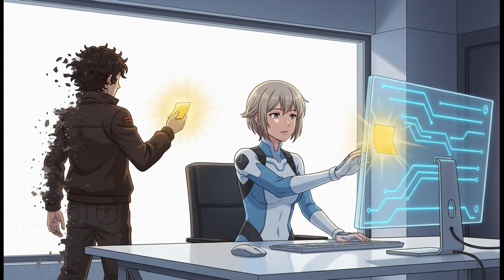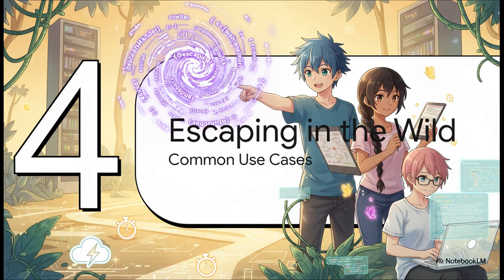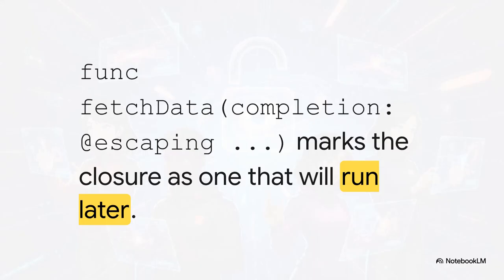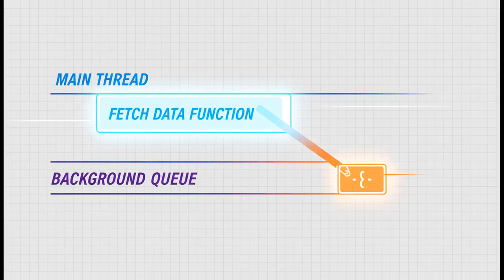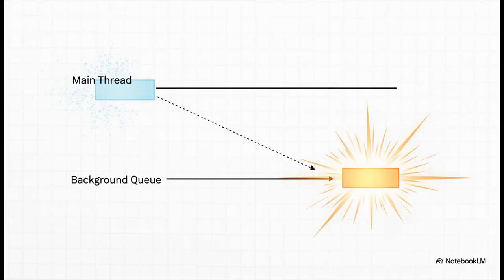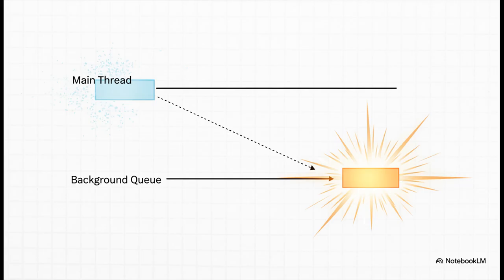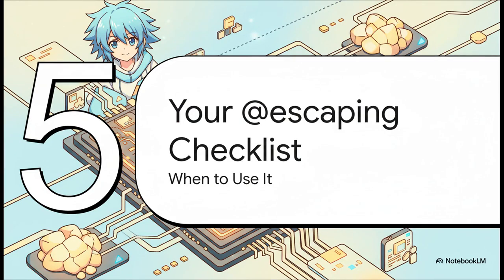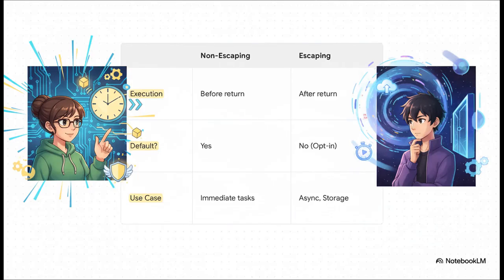Escaping Closures in Swift — What They Are and When You Should Use Them English